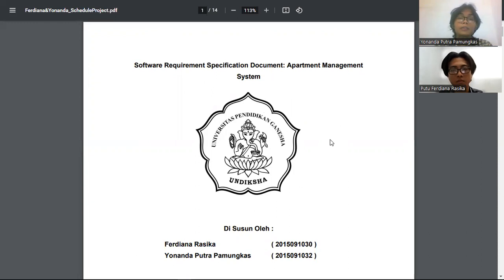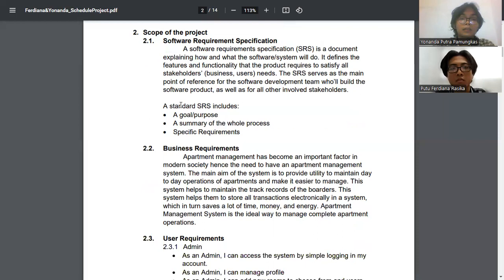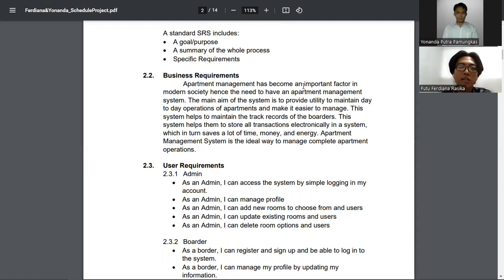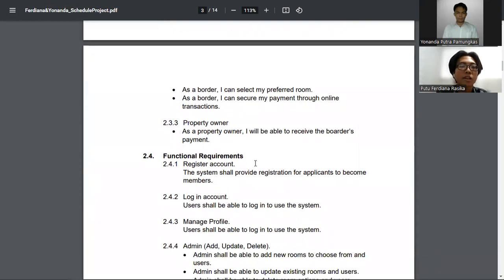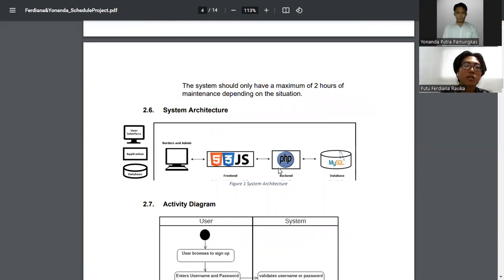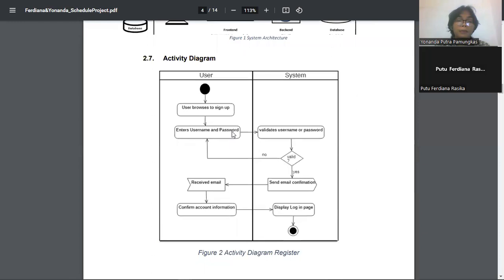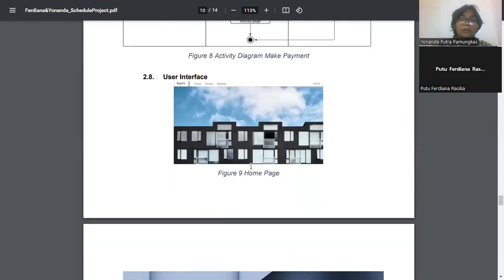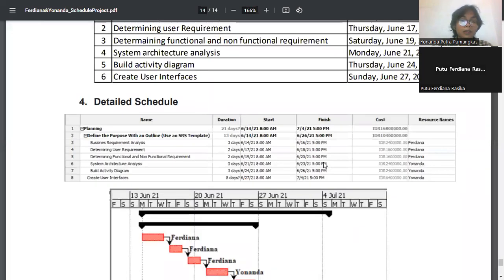Presenting a Project: IT Business Communication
Prodi : Sistem Informasi
Jurusan : Teknik Informatika
Fakultas : Teknik dan Kejuruan

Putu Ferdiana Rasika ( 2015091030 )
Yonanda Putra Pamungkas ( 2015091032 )